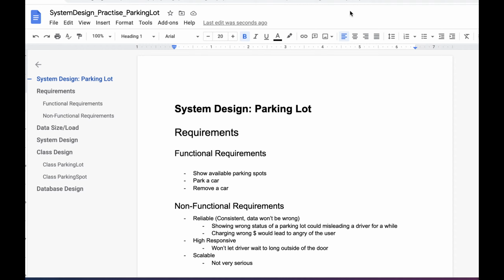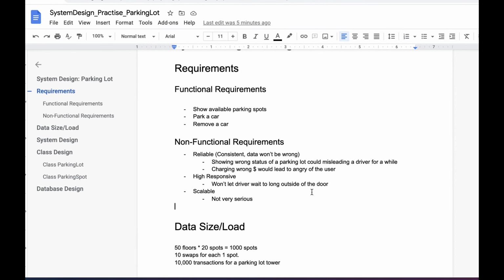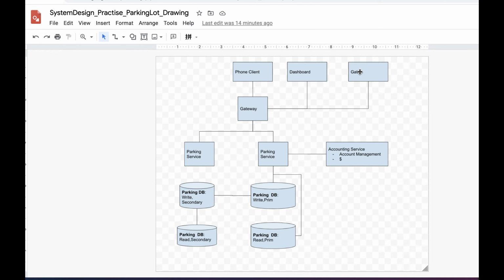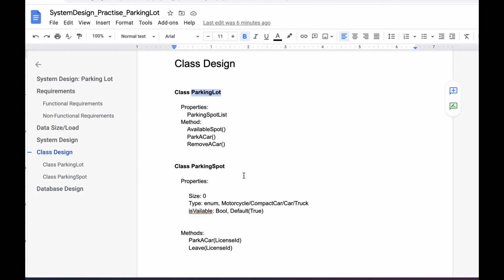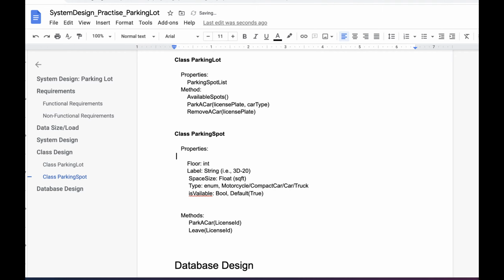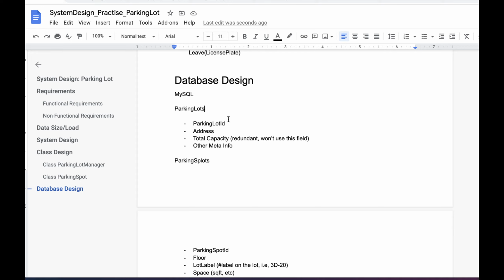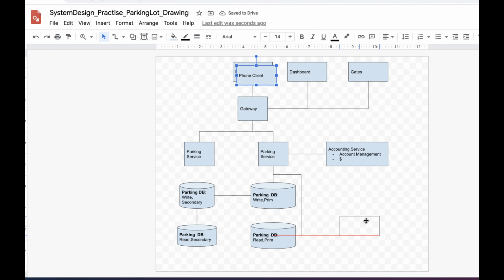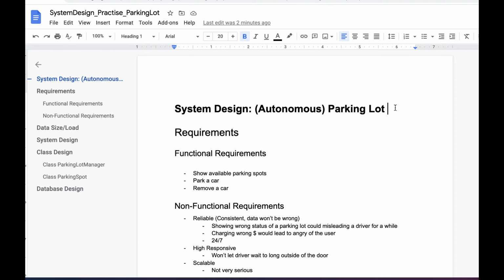Autonomous Parking Lot - System Design